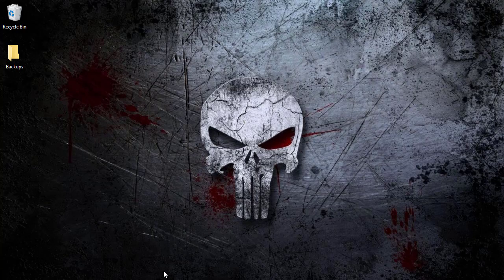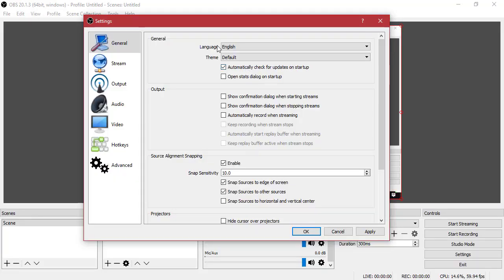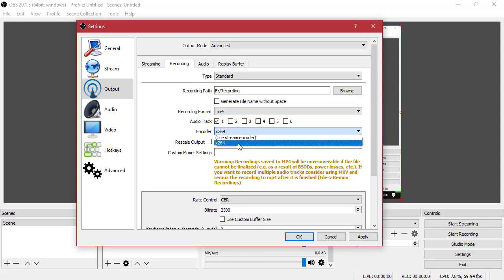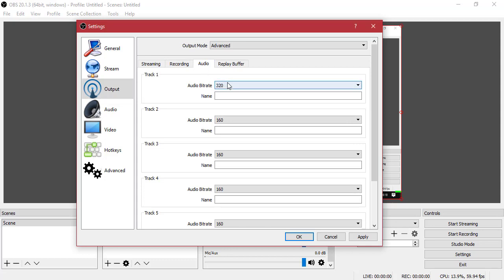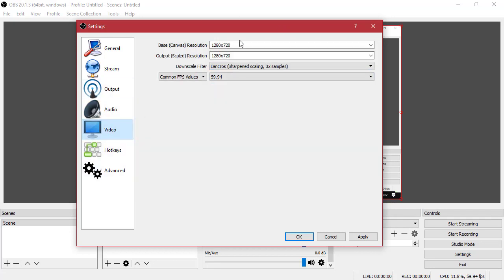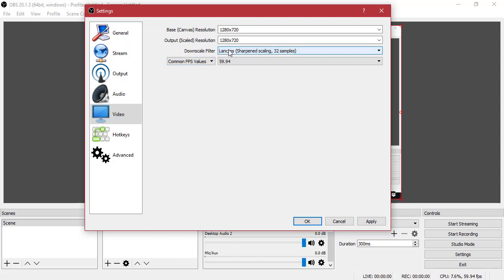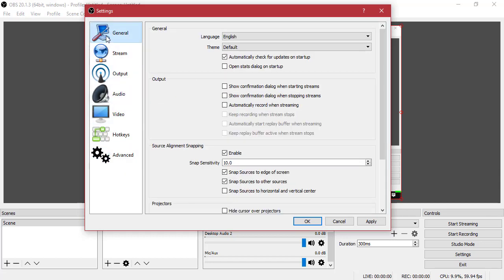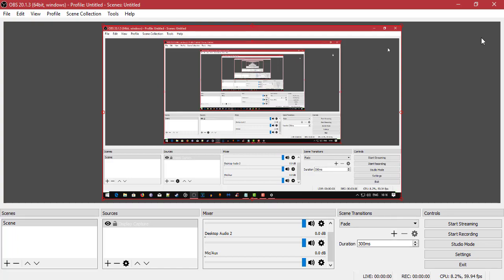Best OBS Settings To Record in "60fps"!!!(NO LAG)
This video will show the best settings for OBS(OPEN BROADCASTER SOFTWARE) to record in 60fps.